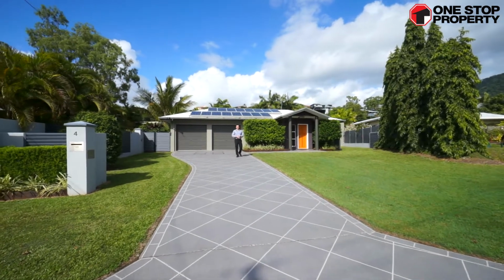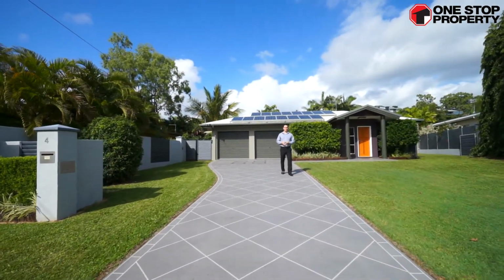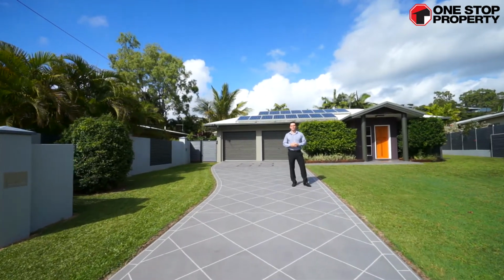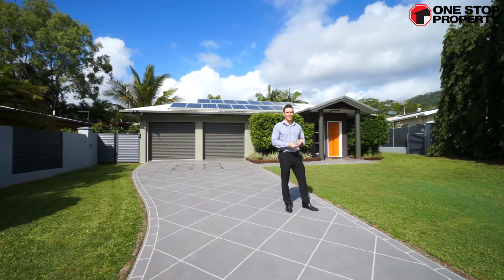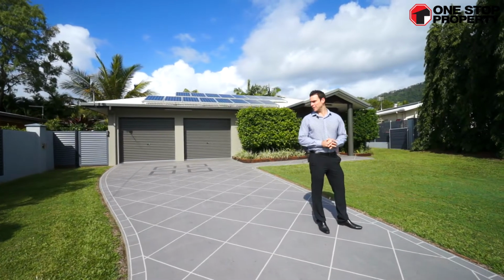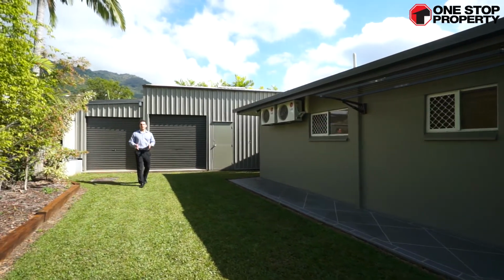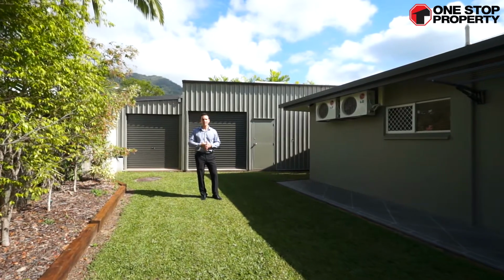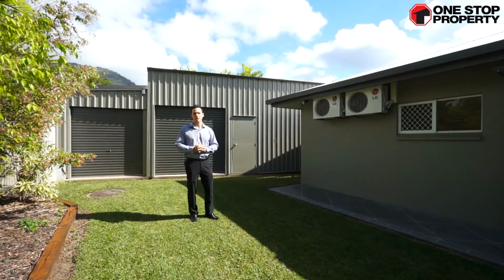SOLD by Nickoli Obersky One Stop Property 4 Kirraly Close, Mooroobool Cairns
Presenting to the market this sensational 3 bed home designed for tropical living providing the ultimate in comfort, convenience and lifestyle. Entertaining will be a treat with the massive private patio, room for the entire family or friends.

If you are looking for man cave, make sure you don't go pass this home, as you will be the envy of all your friends. There is side access with room to comfortable reverse in your caravan and 3 meter clearance on the shed. There are so many little extras been done to make this home truly special, so make sure to inspect this weekend before it's gone.

Open plan design
Centre point kitchen recently renovated with stone bench tops, island breakfast bar and dishwasher
Modern tiles to living area and carpet to bedrooms
Master bedroom enjoys a walkin robe to the two way bathroom
Two way bathroom has shower, bath and separate toilet
Good sized bedrooms with mirrored builtins
New lighting and fans to living areas and bedrooms
Ducted air-conditioning to living areas and split system air-conditioning to bedrooms
3Kilowatt Solar system
Brand new patio extension, TV point, extra power points, new fans, surround sound and speakers included
Spa Bath not included at this stage
Double lock up garage with extra storage and remote control panel lift doors
5x8m Shed with 3 meter high clearance, remote controlled panel lift door, power, monorail crane, awning storage area and loft storage area
Heaps of side access room, low maintenance gardens & set within a quiet cul de sac
Fully fenced with parts of the fence rendered concrete block and timber feature

Don't miss out on this sensational home. The time to act is NOW!